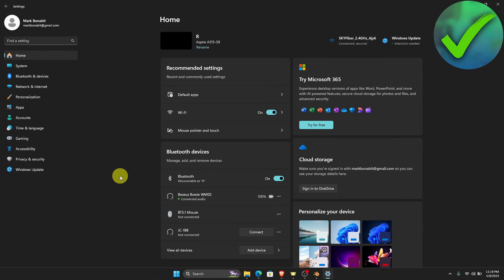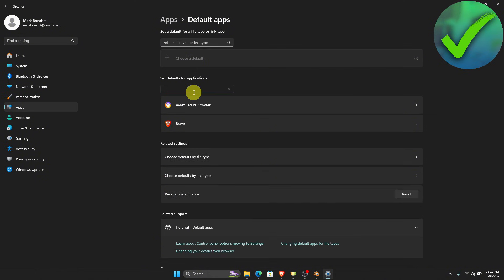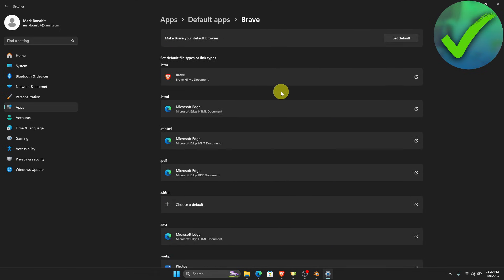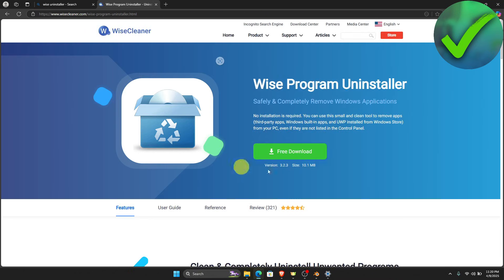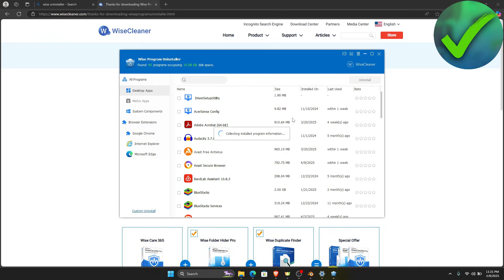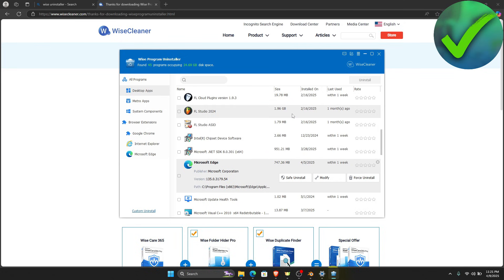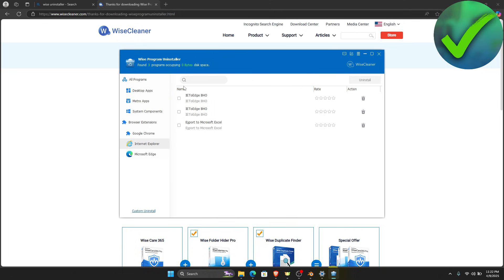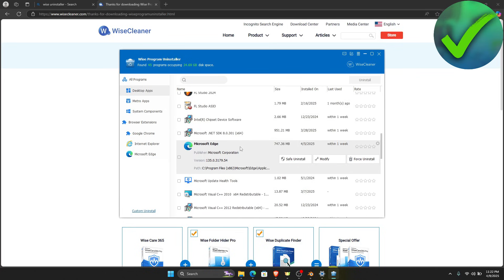How to Uninstall Microsoft Edge Windows 11 (2025)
In this video I show you how to Uninstall Microsoft Edge Windows 11 2025

This is a step by step Windows 11 tutorial on how to Uninstall Microsoft Edge Windows 11